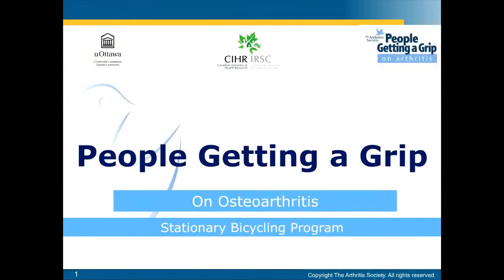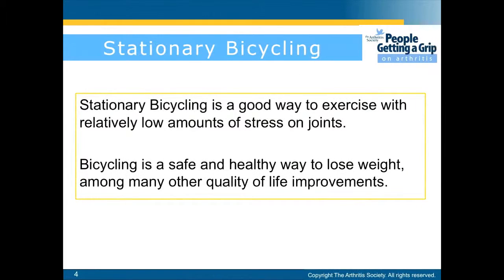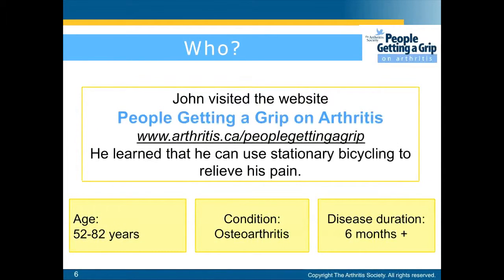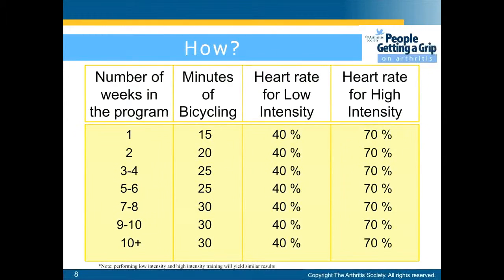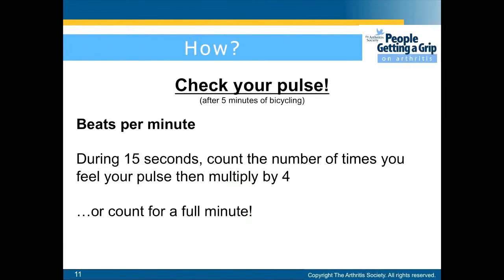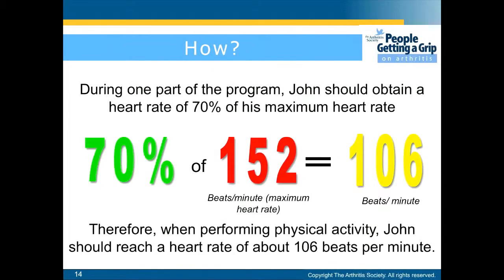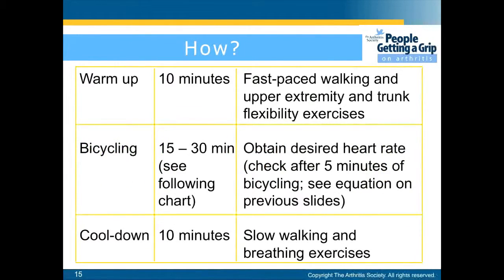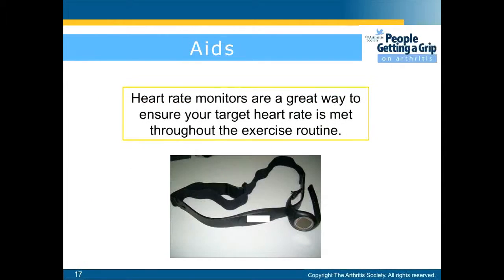Stationary Bicycling Program for Osteoarthritis (Lecture)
"People Getting a Grip on Arthritis" provides people with arthritis with information on strategies that will help them learn to better manage their arthritis. People Getting a Grip on Arthritis encourages people with arthritis to take control of their condition and reduces their need to use the healthcare system.